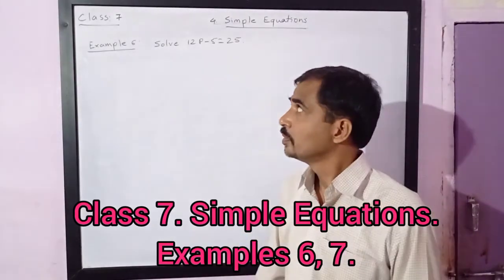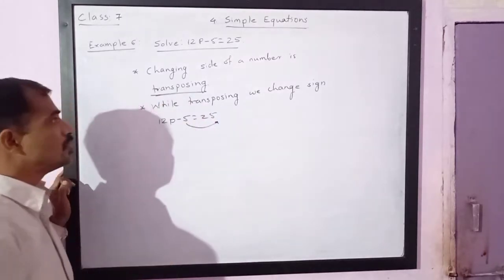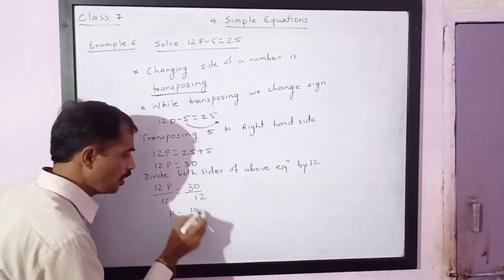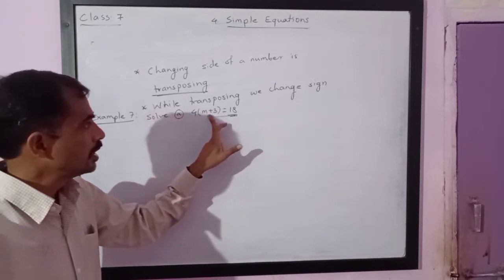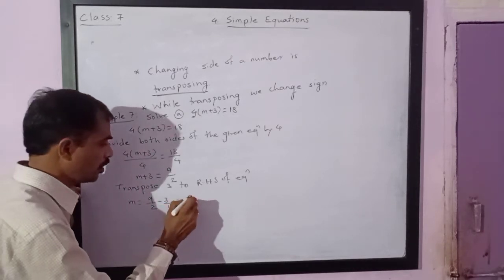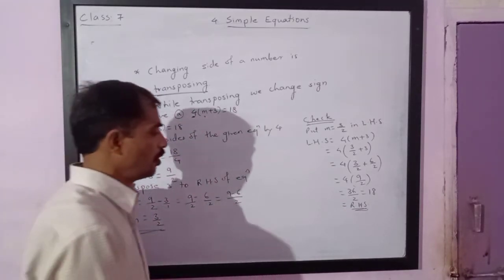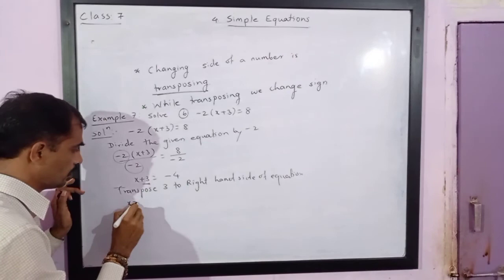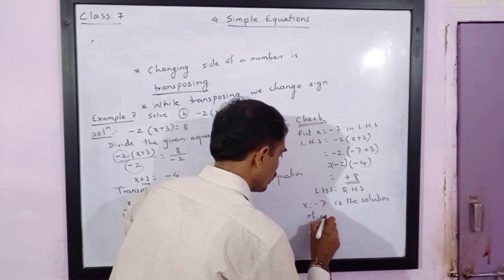Class 7. Simple Equations. Examples 6, 7.